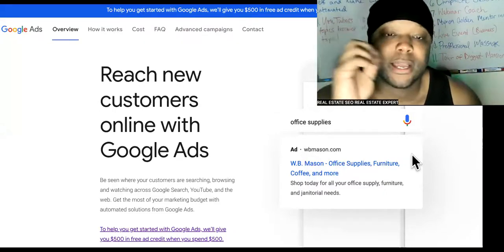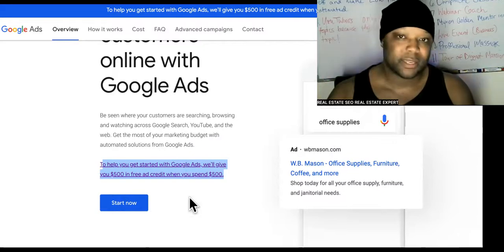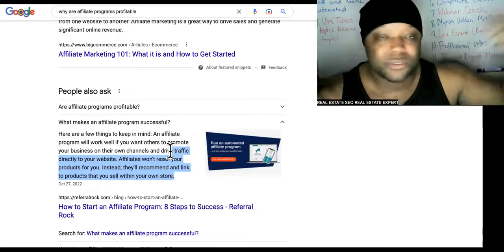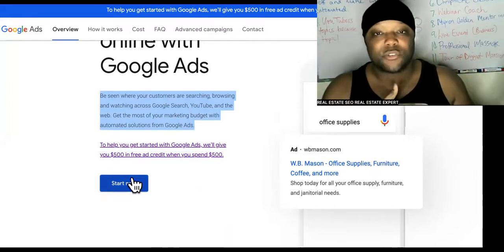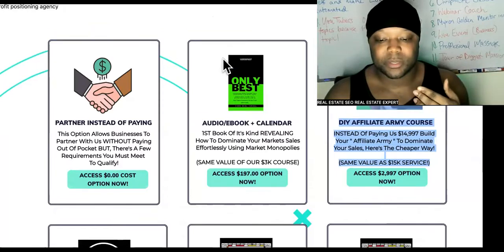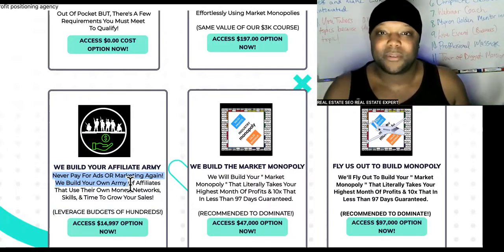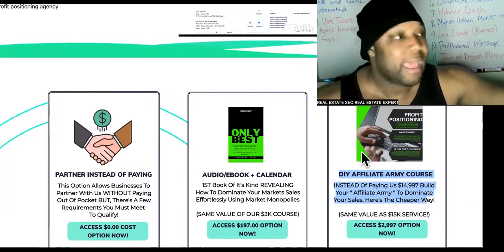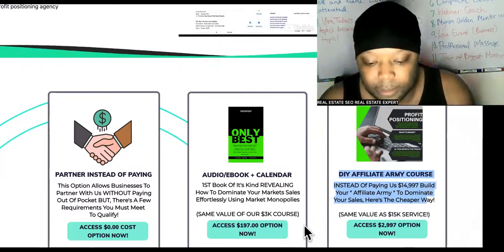MULTIPLE Free Google Ads Credit ENDLESSLY To DESTROY Google Ads Threshold!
ENJOY Free Google Ads Credit